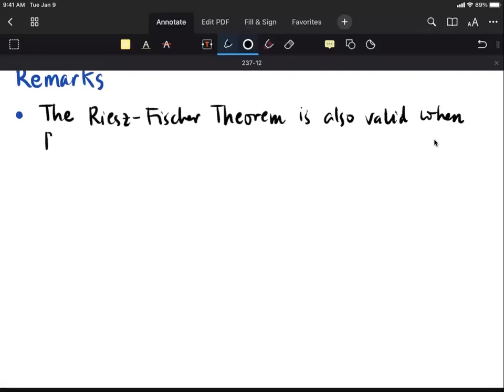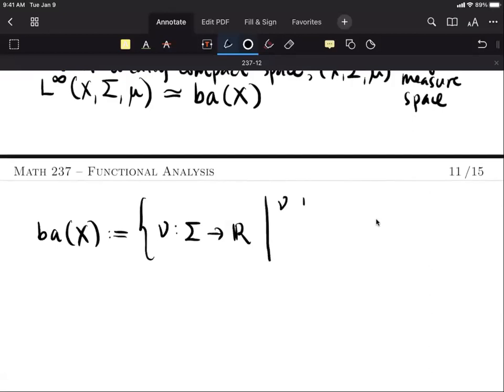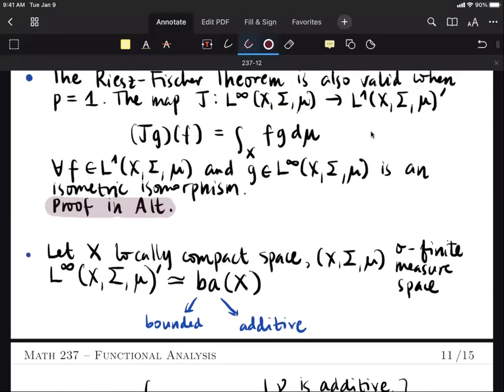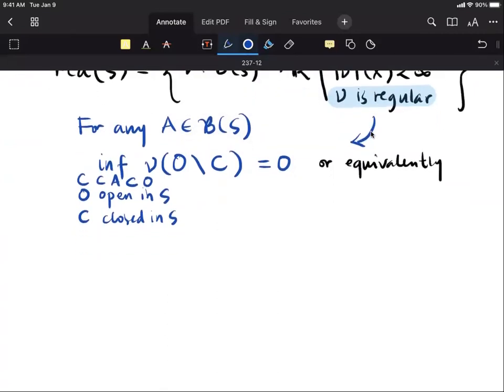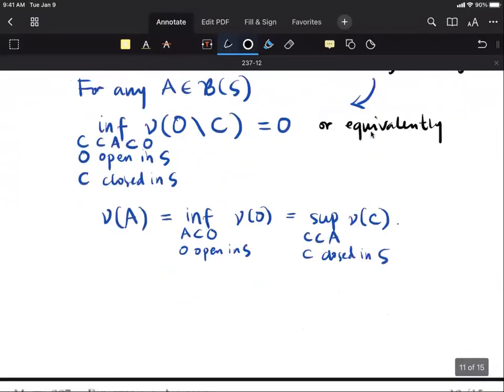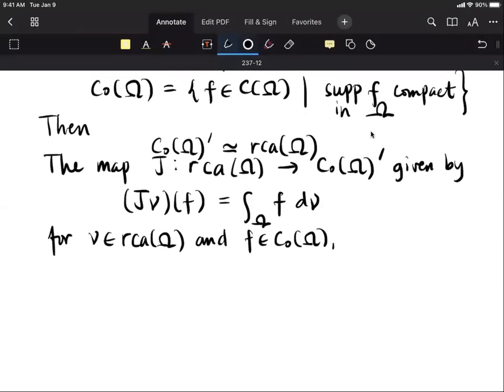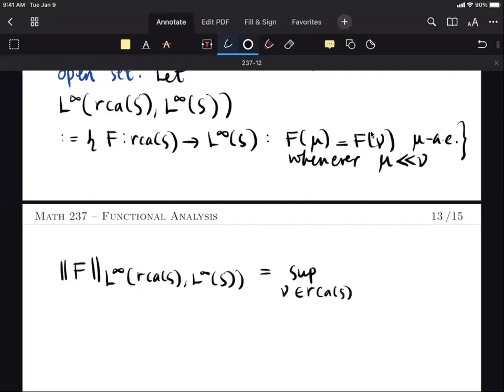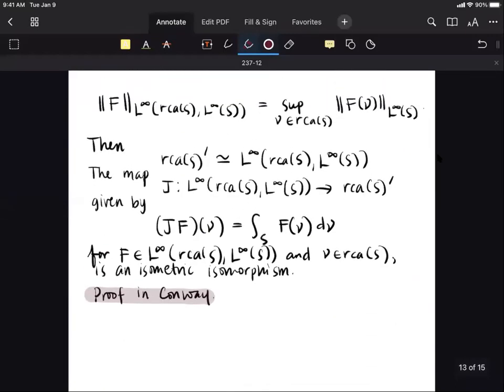UPB Math 237 LEC9B Dual Spaces 2